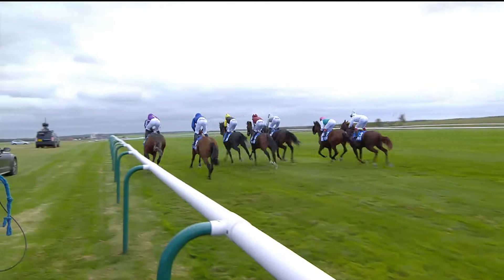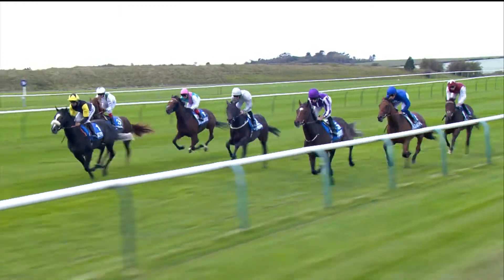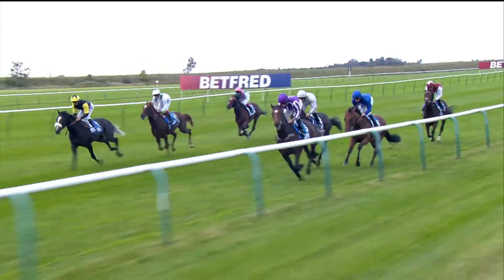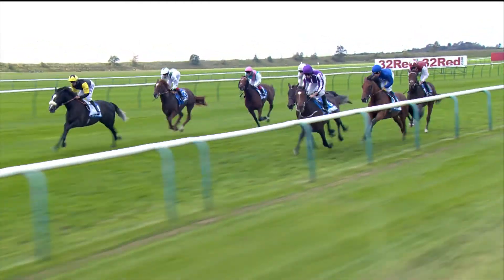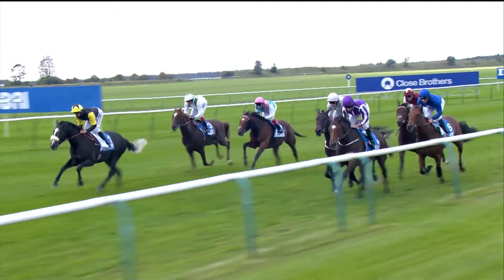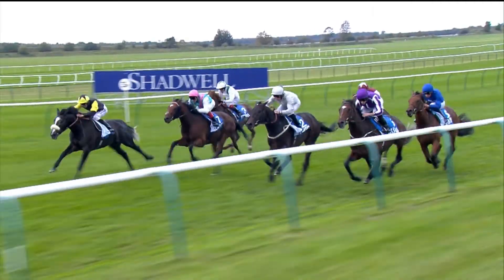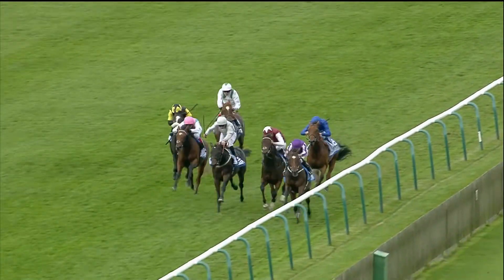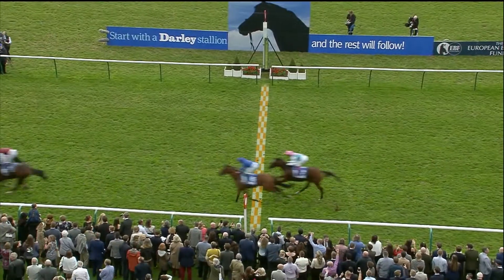Kew Gardens - Zetland Stakes (L)